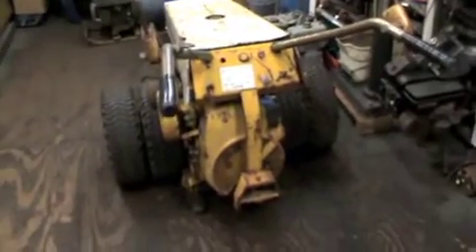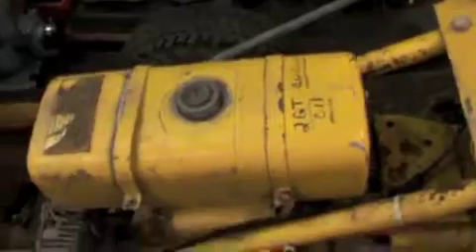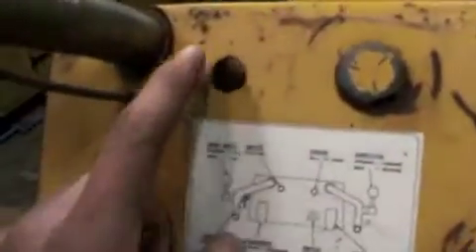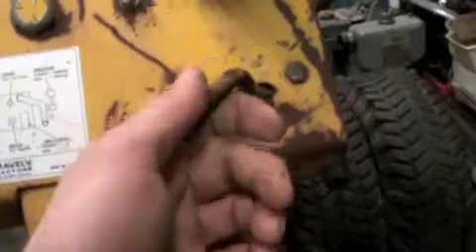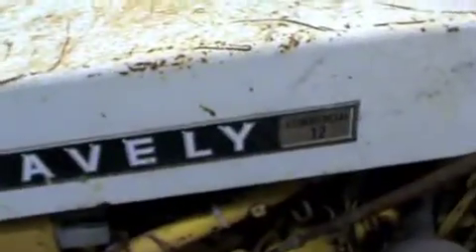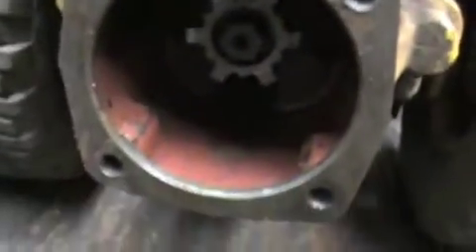Gravely Commercial 12 and Other Parts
Finally got around to finding and buying a Gravely with a kohler engine. Has a K301 12hp. I think it's from the mid 70's, I'm having trouble finding the exact year on the serial# charts. If anyone can tell me I'd appreciate it. Serial#  J-64751. Met someone over My Tractor Forum and got a good deal. I also got a model L parts machine and a open sided "Dog Eater" snowblower. I plan to use it on the Comm 12 which  really ought to throw the snow.